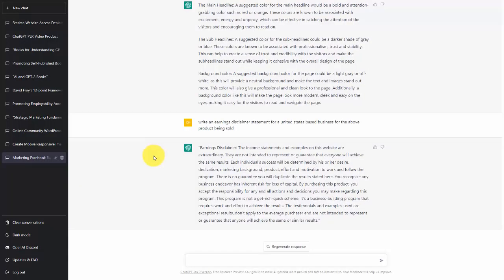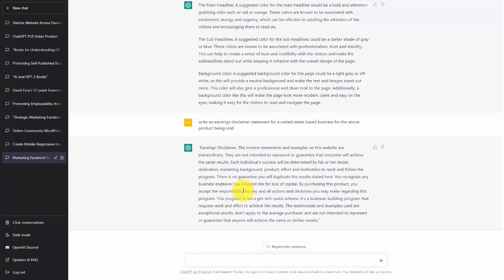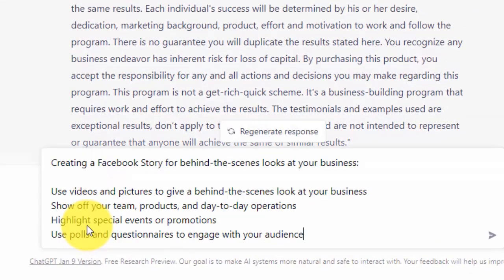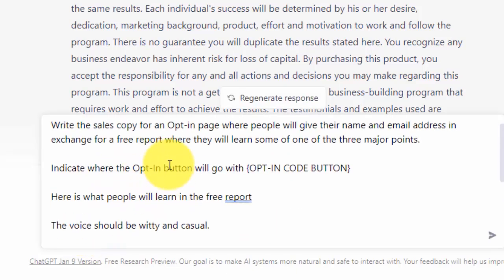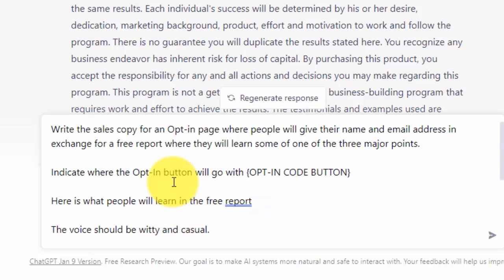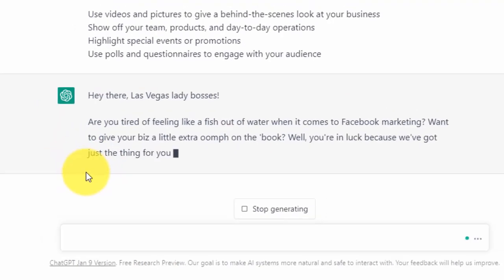019 ChatGPT Creates the Copy for the Opt In Page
019   ChatGPT Creates the Copy for the Opt In Page

In this video, we will show you how you can use ChatGPT to create the text for your website's opt-in page. This powerful artificial intelligence tool can help you generate effective and compelling copies that attract visitors and motivate them to join your email list. Don't miss this opportunity to learn how ChatGPT can optimize your opt-in page!